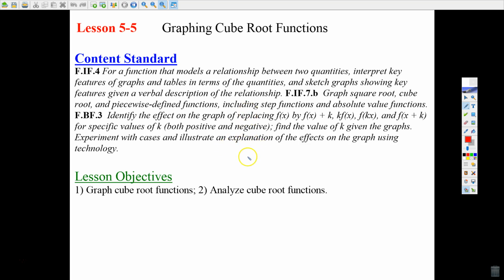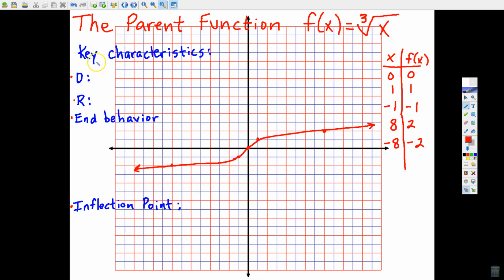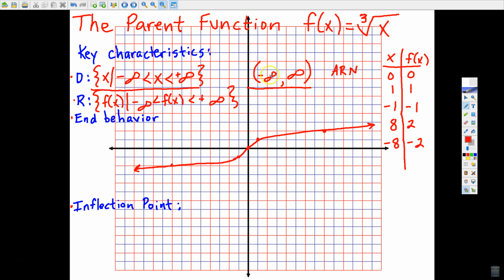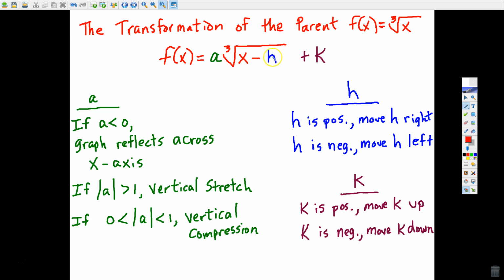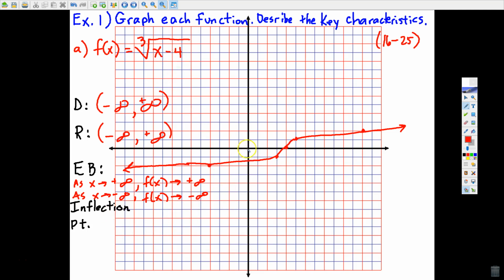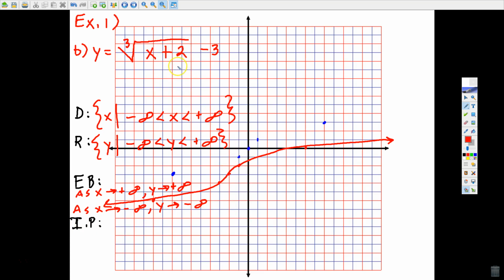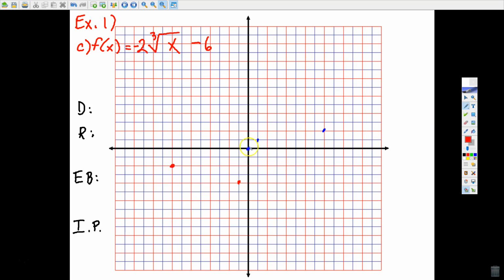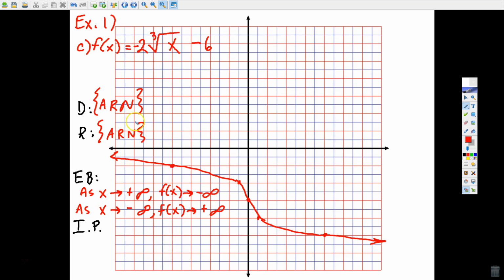Lesson 5 5 notes